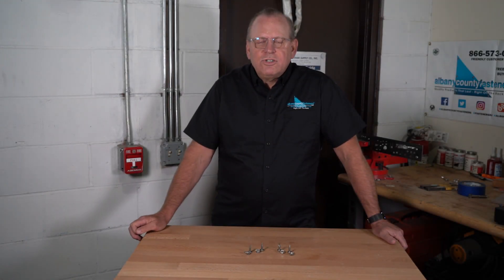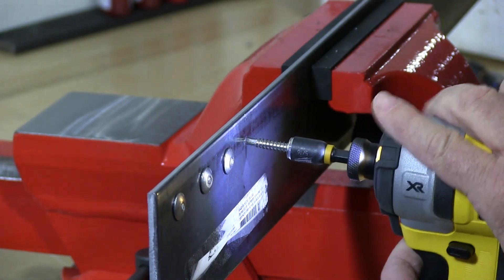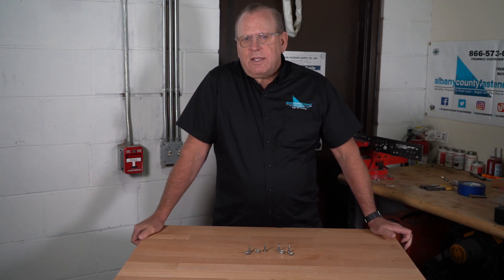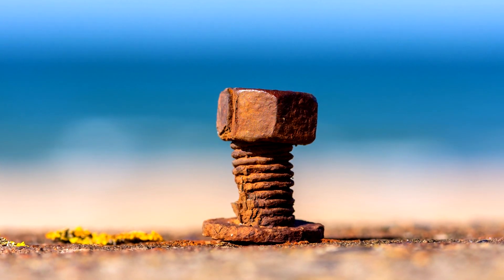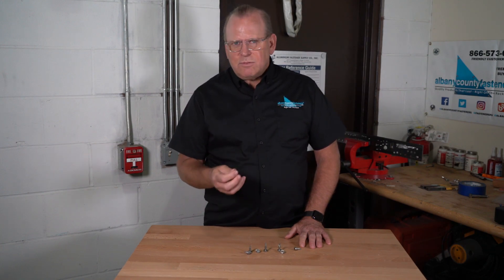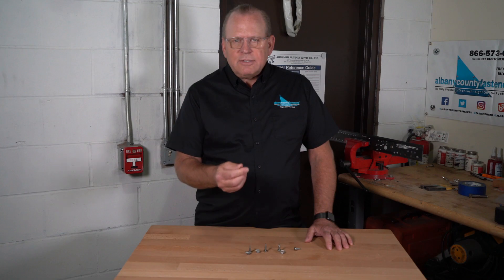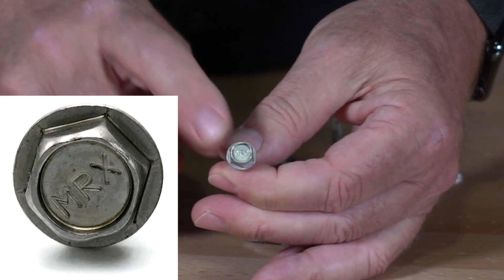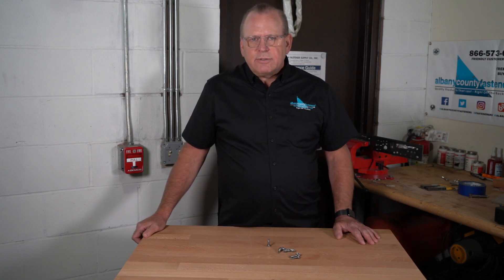Ultra Stainless Steel Corrosion Resistant Self Drilling Screws | Fasteners 101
Most stainless steel self drilling screws are made from 410 stainless steel, which is ideal for its hardness but lack the resistance to corrosion of other grades of stainless steel. But what if you could get screws with the hardness of 410 with the superior corrosion resistance of 316?

In this video, we discuss Ultra Stainless which is an alloy combining the best parts of 410 & 316 stainless steel to make the best stainless self drilling screws for harsh, corrosive environments.